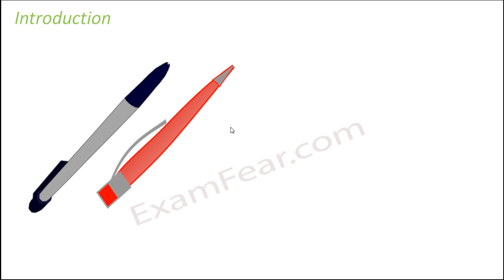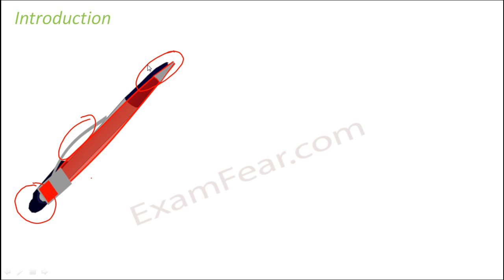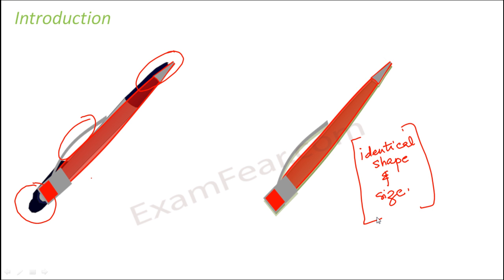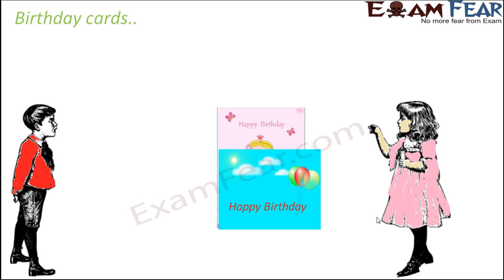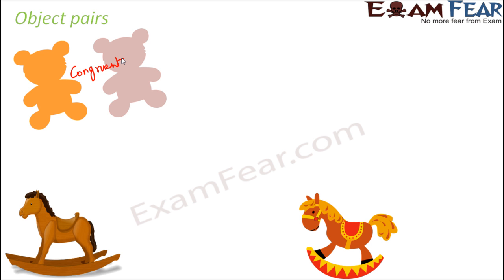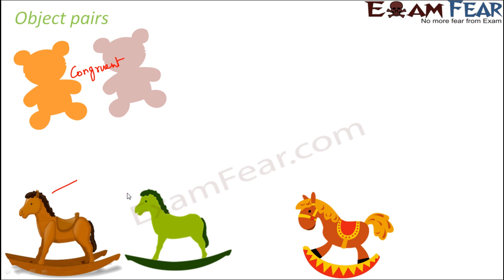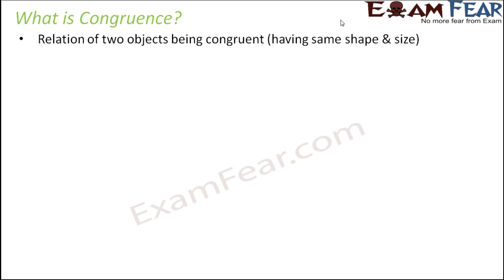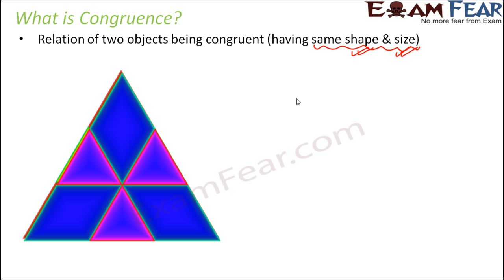Maths Congruence of Triangles part 1 (Introduction) CBSE Class 7 Mathematics VII